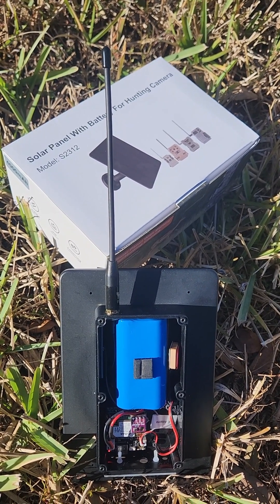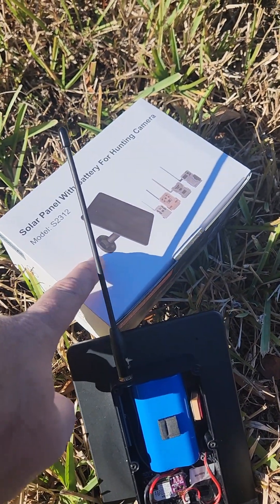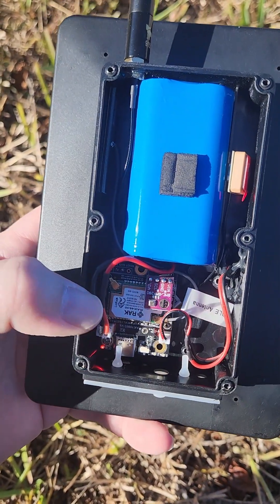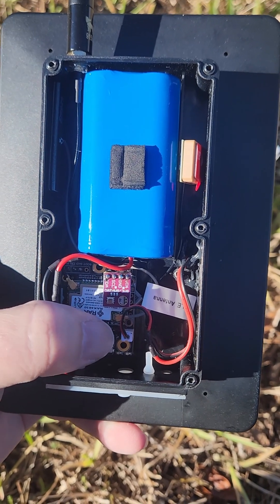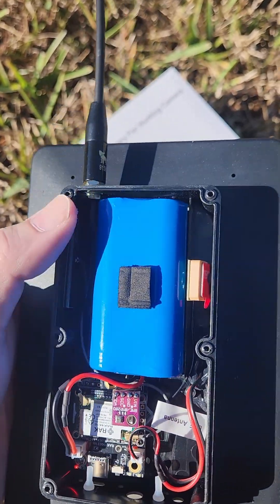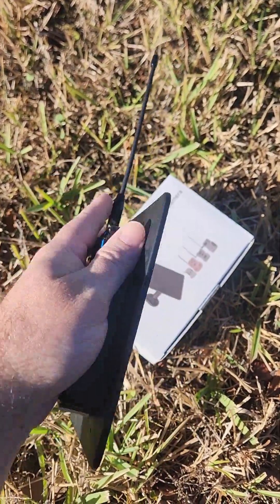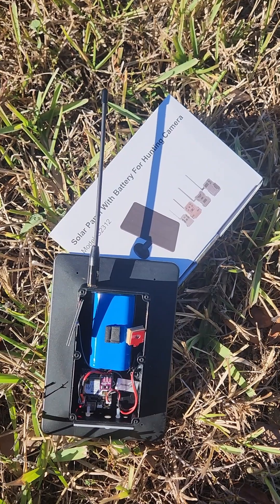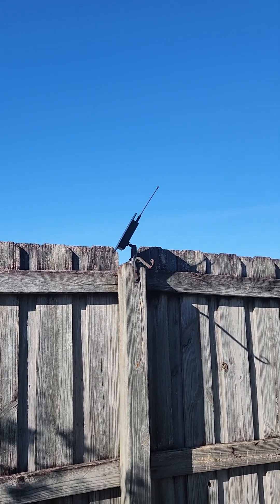Solar Meshtastic Node (Parts List in the Description)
This is my DIY version of a solar Meshtastic LoRa Node. This will run you between ~$60-$100 for all the parts. You will have to replace the battery(JST ph2.0) and solar power(JST ZH1.5mm) connectors as they don't match what is on the WisBlock Mini.
Parts List:
-Solar Panel $30
-RAKwireless WisBlock Mini $32
-RAK Wireless RAK12500 GPS $27
-915MHz Whip Antenna $13
-BME280 5V Temperature Sensor $5